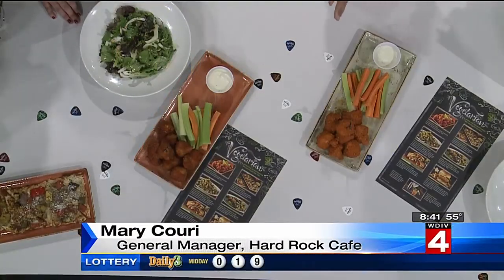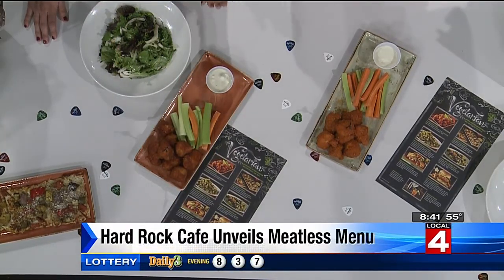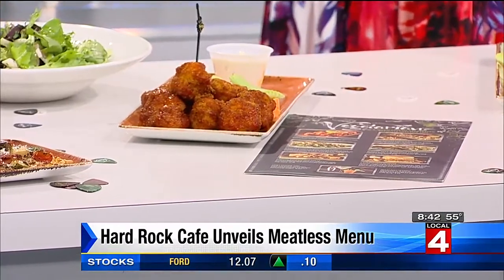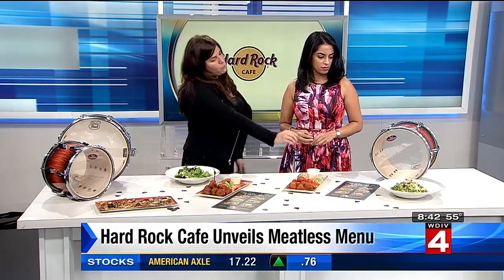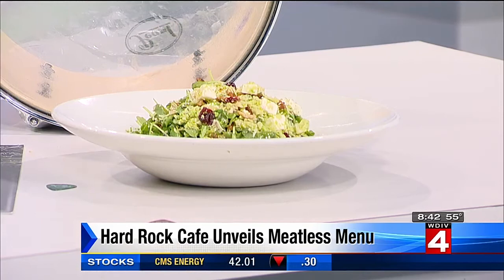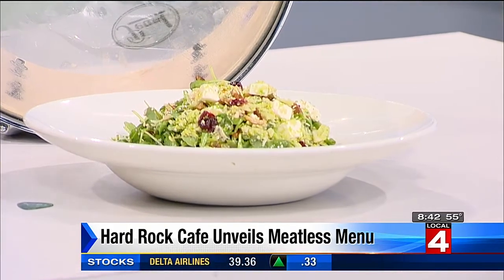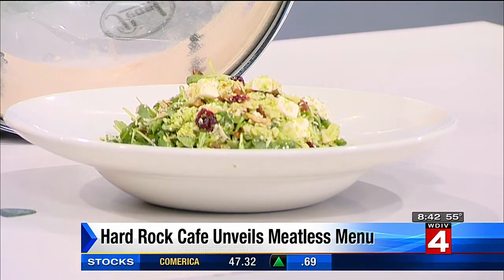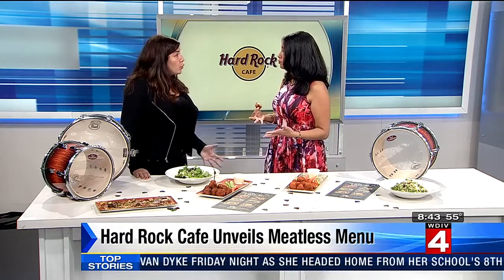Hard Rock Cafe unveils meatless menus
Foodies and vegetarians will be excited to see the Hard Rock Cafe's new meatless menu.